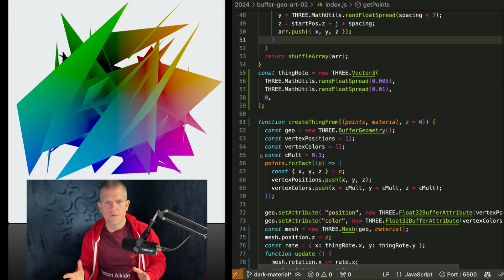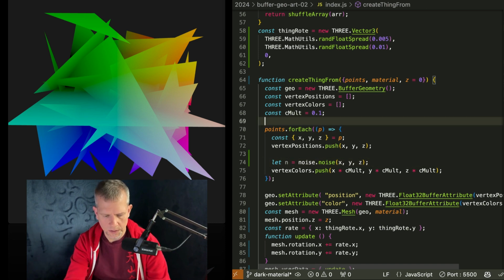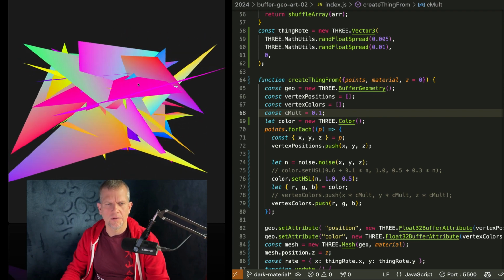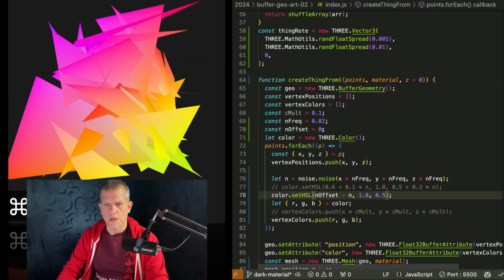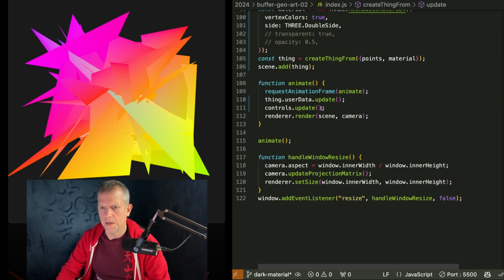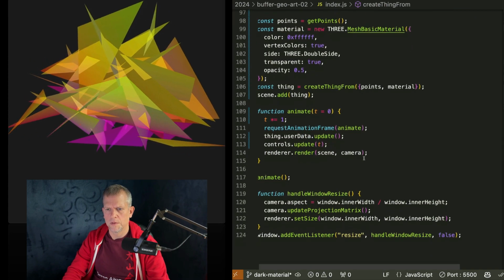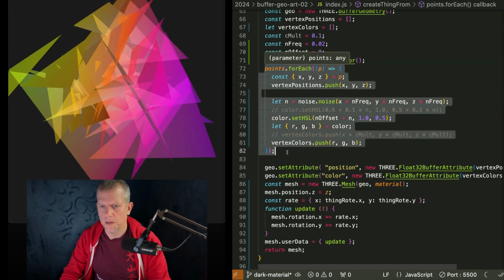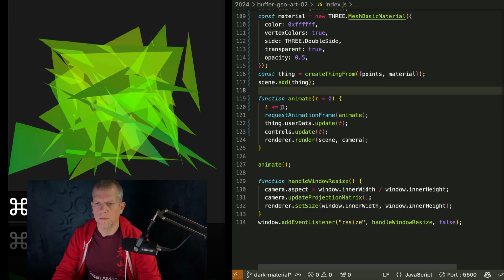Three.js: Buffer Geometry Part Two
Revisiting *Buffer Geometry Art*
to explore ImprovedNoise driven color